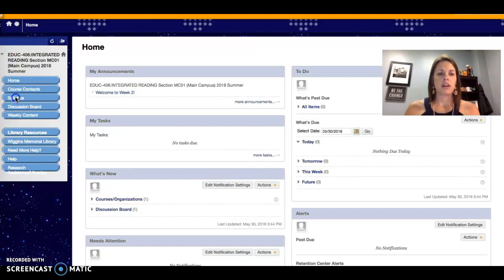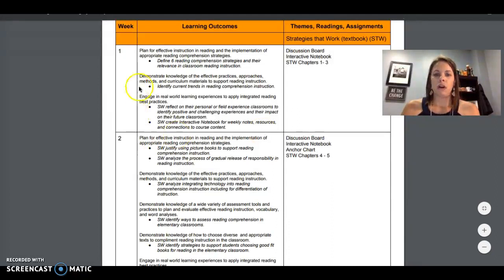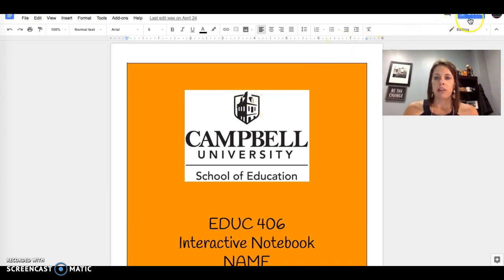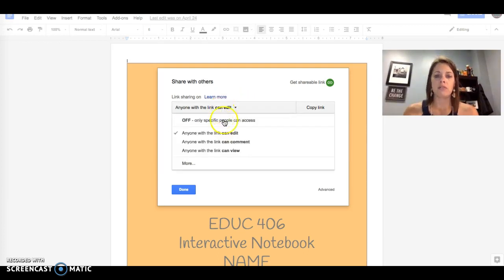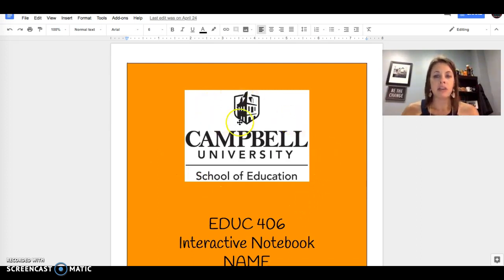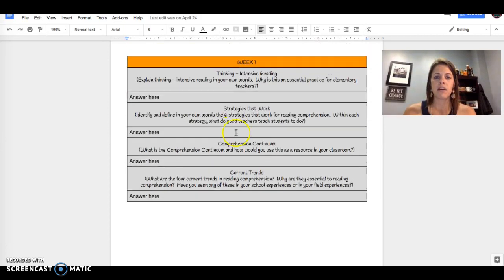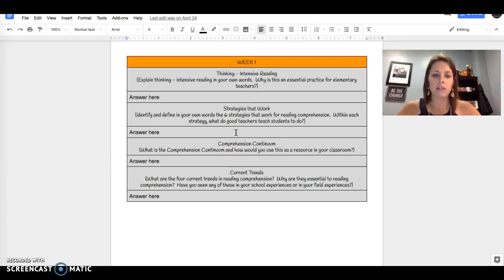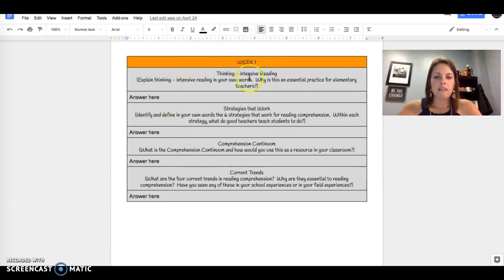EDUC 406 Wk 1